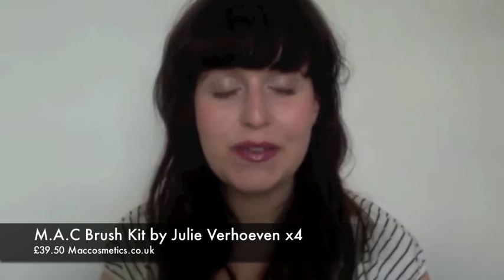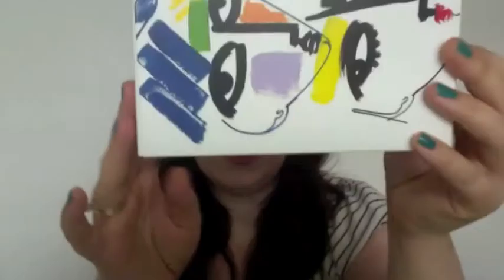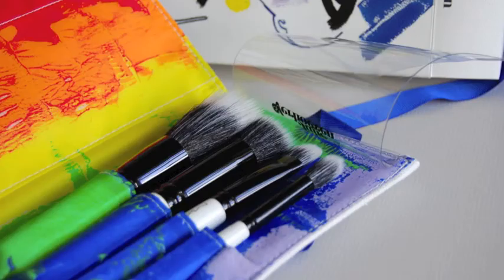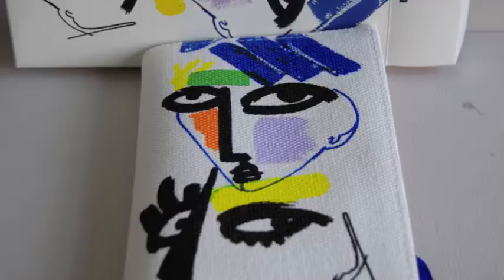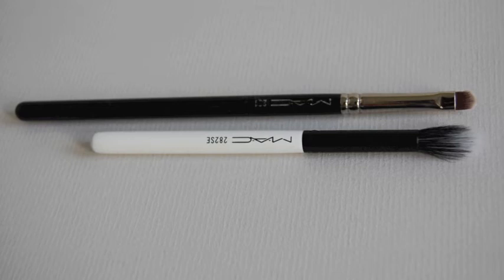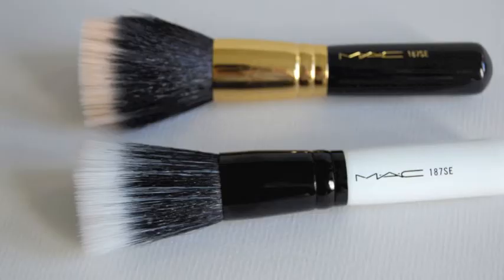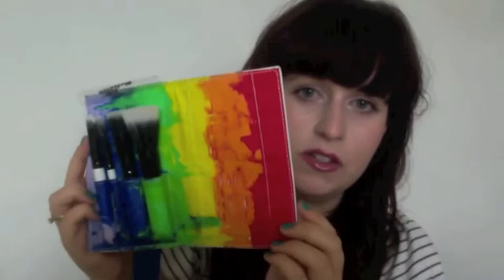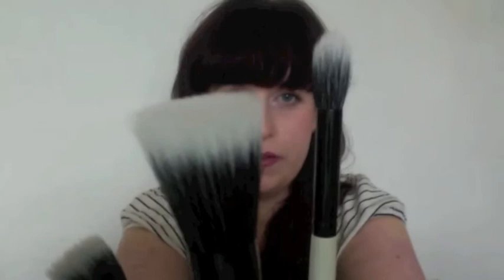Review MAC Brush Kit by Julie Verhoeven x4 M.A.C Illustrated Collection Canvas Face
A modern portrait in detailing, blending, shading-professional brushes in a colourful canvas roll bag illustrated with graphic faces by Julie Verhoeven. Face Canvas Brush Kit includes: 187 Duo Fibre Brush, 130 Short Duo Fibre Brush, 282 Duo Fibre Tapered Brush, 286 Duo Fibre Blending Brush